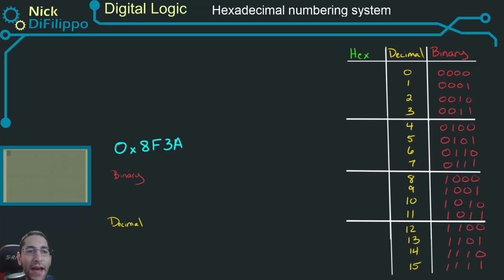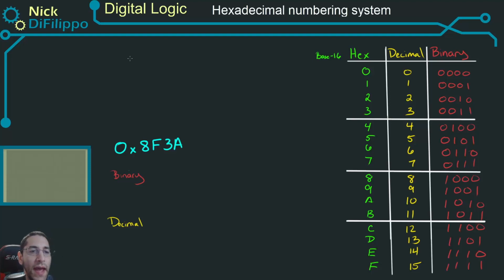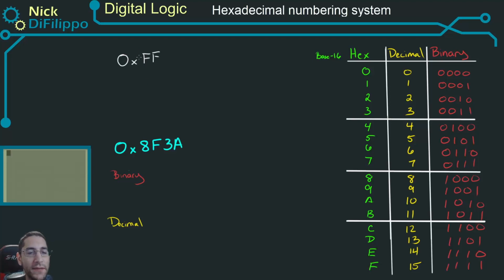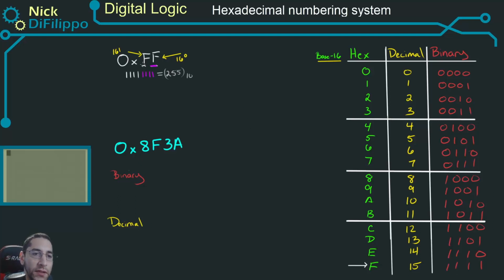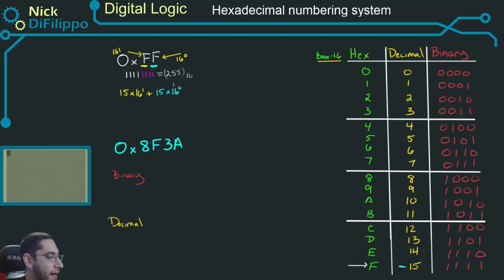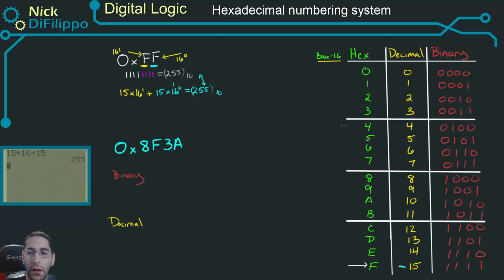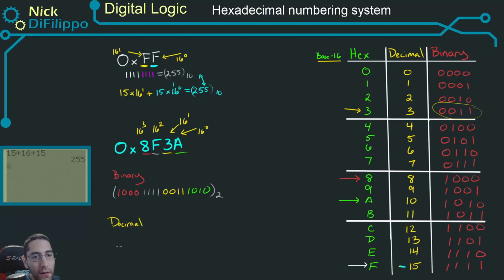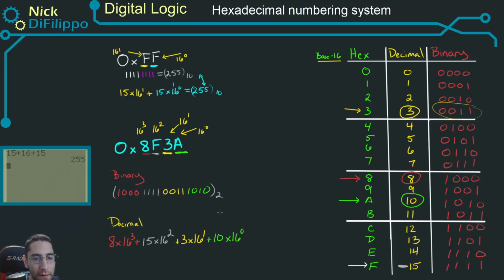Hex numbering system and binary and decimal conversions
Video talks about the hex numbering system and shows how to convert to decimal and binary
0:00 Hex Introduction
1:00 Mini-Example
3:52 Example convert to binary
5:00 Example convert to decimal